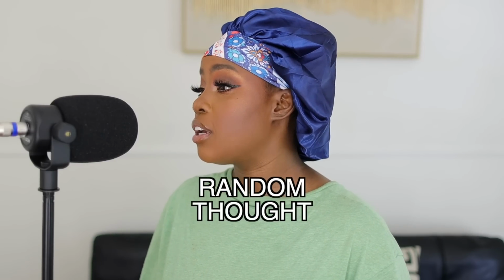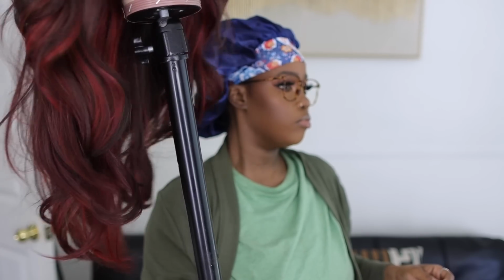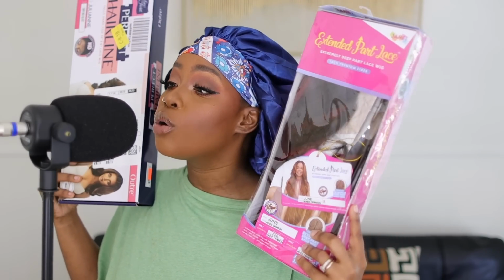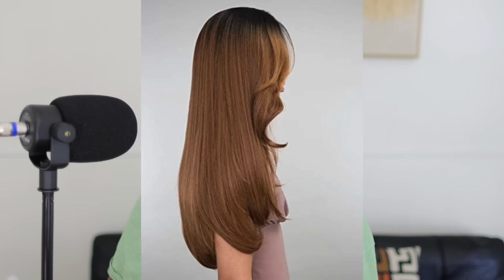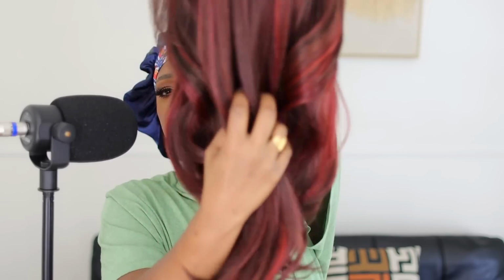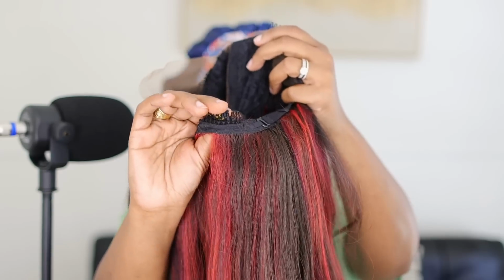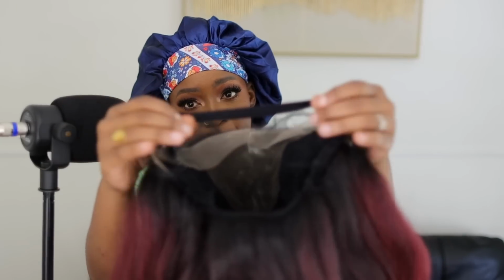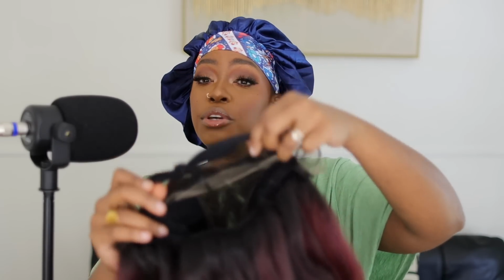THIS or THAT?! Trying Two Trending Lace Wigs Under $70 From Amazon! 😱 WOW! | MARY K. BELLA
😍 Watch in HD! On Our Way to 300K! S U B S C R I B E!
▶ 1. JANET COLLECTION EXTENDED PART DEEP SWISS LACE FRONT WIG - JUNE (MIXED CRIMSON)
▶ 2. Outre LACE FRONT PERFECT HAIRLINE JULIANNE (DRFFRDVV)

✨✨✨ Featured In Today's Video:
• 2PCS Satin Hair Bonnet
• Milano Collection 2 in 1 Lace Wig Grip Band Plus Wig Cap
• Vintage European Style Scissors
• Nairobi Wrapp-it Shine Foaming Lotion
• Wig Lace Dyeing Stick
• T3 Twirl Ceramic – 1 ¼” Professional Curling Iron
• African Pride Black Castor Extra Hold Gel
• TIGI Bed Hard Head Extra Strong Hold Hair Spray
• Amazon Essentials Women's Lightweight Waffle Mid-Length Robe
• Mented Cosmetics | Nude & Dark Eyeshadow
• Glamnetic Magnetic Eyelashes Birthday Bi$h
• La Luce Lip Glaze
• Grande Cosmetics GrandeLIP Plumper

▶ GENERAL ACCOMPANYING ITEMS:
1. Milano Collection Lace WiGrip Velvet
2. MYKURS Dark Brown Wig Caps
3. ORS Olive Oil FIX-IT Grip Gel
4. Professional Hair Thinning Scissors
5. Home Hair Cutting Scissors, Professional
6. Glamlily Hair Cutting Razor Comb
7. African Pride Black Castor Miracle Extra Hold
8. Luster's Pink Salon Beauty Oil Sheen
9. L’ange Hair Siena Paddle Nylon/Boar Brush
Marc Anthony True Professional Strictly Curls Perfect Curl 7-In-1 Leave-In Treatment Foam
10. Moroccanoil Curl Defining Cream

▶ ACCOMPANYING ITEMS (GENERAL MAKEUP):
1. FENTY BEAUTY BY Rihanna Gloss Bomb Universal Lip Luminizer - Glass Slipper
2. IT Cosmetics Your Skin But Better Foundation + Skincare, Rich Neutral 53
3. Exclusive New HUDA BEAUTY The Overachiever Concealer 10ml (Butterscotch)
4. NEW HUDA BEAUTY Easy Bake Loose Baking and Setting Powder - Kunafa
5. Real Techniques Makeup Brush Set with 2 Sponge Blenders for Eyeshadow, Foundation, Blush, and Concealer, Set of 6
6. Arishine 5D Faux Mink Magnetic Eyelashes Handmade Luxurious Volume Fluffy Magnetic Eyelashes with Eyeliner
7. Urban Decay Naked Honey Eyeshadow Palette
8. Urban Decay Naked Ultraviolet Eyeshadow Palette
9. Urban Decay Naked Cherry Eyeshadow Palette
10. Urban Decay Naked Heat Eyeshadow Palette

CHAPTERS: But remember, watching at least 50% of my video really helps my analytics! (Thanks Fam!) xo
00:00 INTRO
1:31 SUBSCRIBER OF THE DAY!
2:00 MY MAIL LADY'S NEW MINIVAN
2:53 WIG 1 SPECS & CLOSE-UPS
4:58 WIG 2 SPECS & CLOSE-UPS
7:17 WIG 1 STYLING DEMO/FINISHED LOOKS!
10:23 WIG 2 STYLING DEMO/FINISHED LOOKS!

xoxoxo
~ Mary K. Bella~